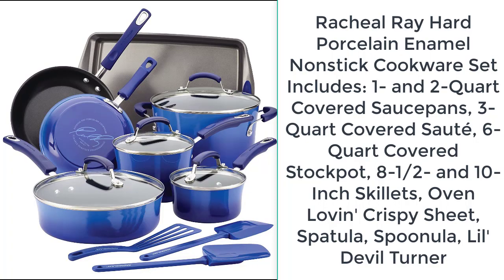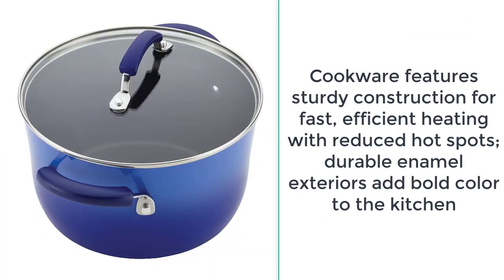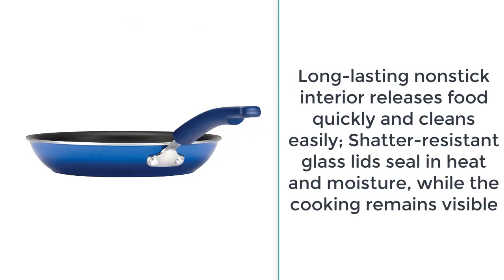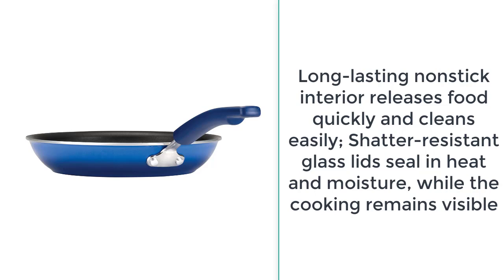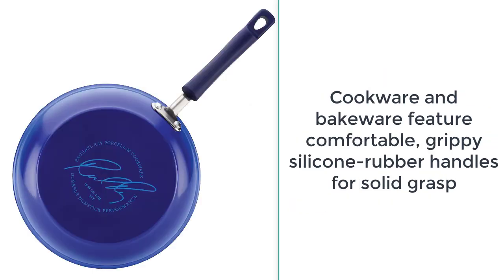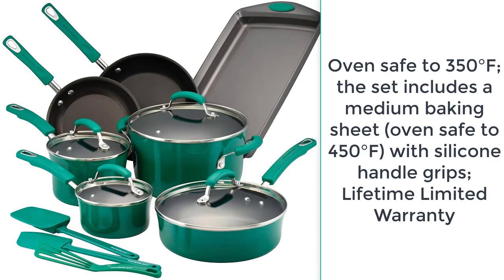Rachael Ray Hard Porcelain Enamel Nonstick Cookware Set 14 Piece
Rachael Ray Hard Porcelain Enamel Nonstick Cookware Set, 14-Piece, Blue Gradient

👩‍🍳🍳 Racheal Ray Hard Porcelain Enamel Nonstick Cookware Set Includes: 1- and 2-Quart Covered Saucepans, 3-Quart Covered Sauté, 6-Quart Covered Stockpot, 8-1/2- and 10-Inch Skillets, Oven Lovin' Crispy Sheet, Spatula, Spoonula, Lil' Devil Turner
👩‍🍳🍳 Cookware features sturdy construction for fast, efficient heating with reduced hot spots; durable enamel exteriors add bold color to the kitchen
👩‍🍳🍳 Long-lasting nonstick interior releases food quickly and cleans easily; Shatter-resistant glass lids seal in heat and moisture, while the cooking remains visible
👩‍🍳🍳 Cookware and bakeware feature comfortable, grippy silicone-rubber handles for solid grasp
👩‍🍳🍳 Oven safe to 350°F; the set includes a medium baking sheet (oven safe to 450°F) with silicone handle grips; Lifetime Limited Warranty
Kick off your cooking in style, with the Rachael Ray(r) Hard Enamel Nonstick 14-Piece Cookware Set that adds more of Rachael’s flair to the kitchen with an extra boost from her clever bakeware and kitchen tools. From saucepans to skillets to a large stockpot for one of Rachael Ray’s delish stoups, kitchen tools and a baking sheet, this versatile cookware set makes it easy to whip up your favorite dishes. The cookware and bakeware features the quality design and construction expected from Rachael Ray, for fast, efficient cooking when you want and need it most. Long-lasting nonstick on the cookware interiors and bakeware interiors and exteriors makes food release and cleaning up easy. Sturdy colorful enamel cookware provide a pop of kitchen personality, and match the grippy silicone handles on the pots and pans and cookie sheet. Rachael Ray knows how to make cooking fun, easy and colorful, for more great food and good times. The covered pots and pans in her cookware set feature shatter-resistant glass lids to keep the heat and moisture inside. And the three cooking tools included – a spatula, a spoonula, and a long-bladed turner – are smartly-designed so your cooking really cooks! The cookware is oven safe to 350°F, while the cake pans are oven safe to 450°F, and the versatile set goes great with many other items from the full Rachael Ray collection. Start to finish, including easy cleanup, the Rachael Ray Hard Enamel Nonstick 14-Piece Cookware Se t includes the right kitchenware ingredients to help make your ingredients and Rach’s recipes even more delish.

Just follow these links (or save them as bookmarks on your browser!) when you want to order from these sites. Thank you so much! I hope that you round this review helpful.